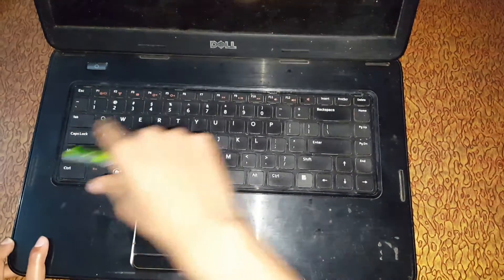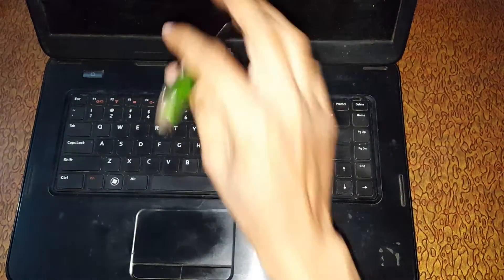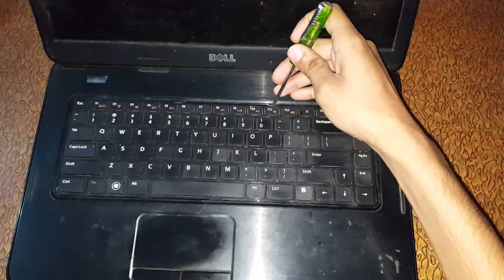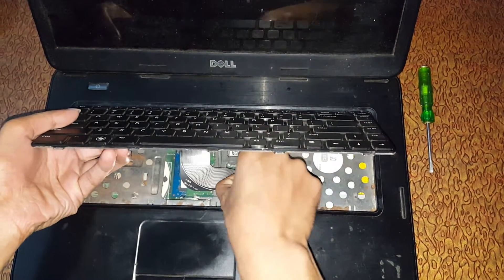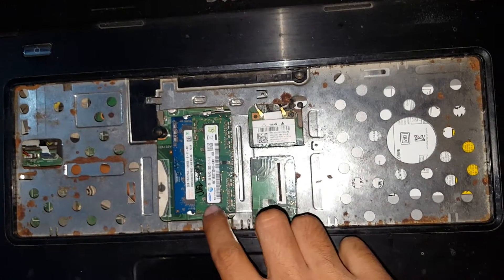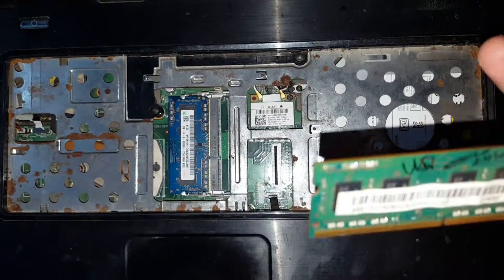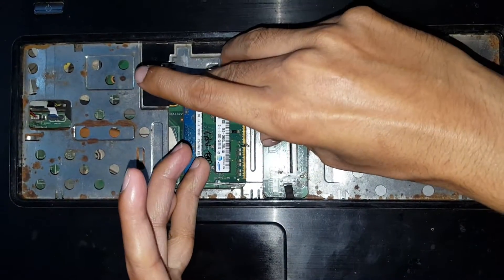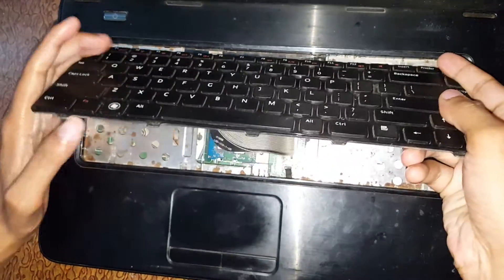How to Upgrade RAM in Dell Inspiron 15 N5050 Laptop